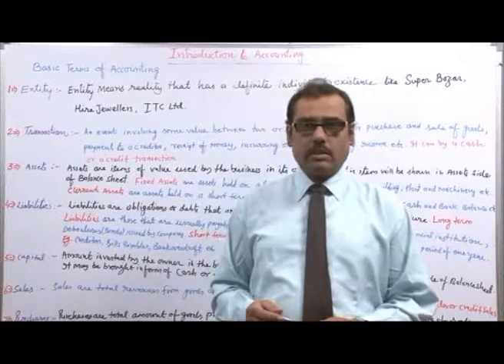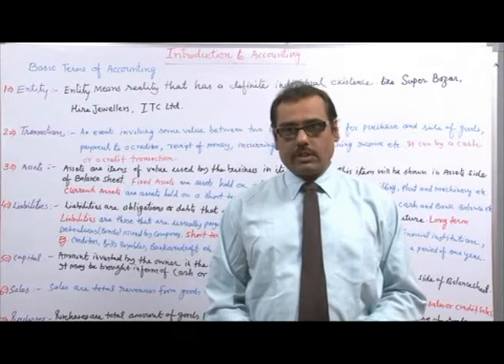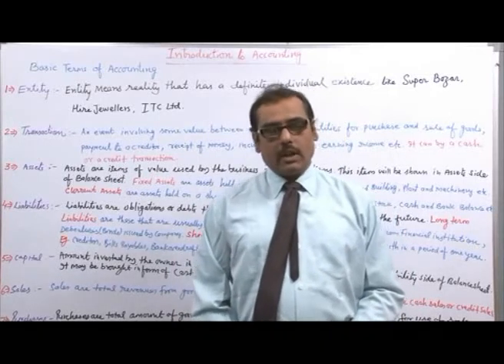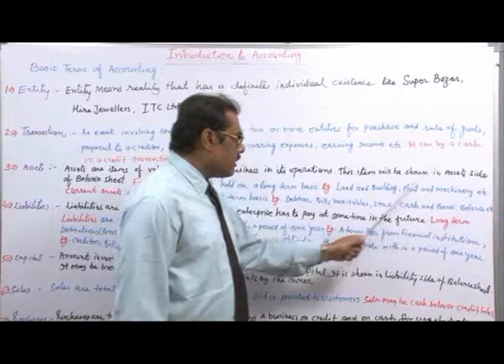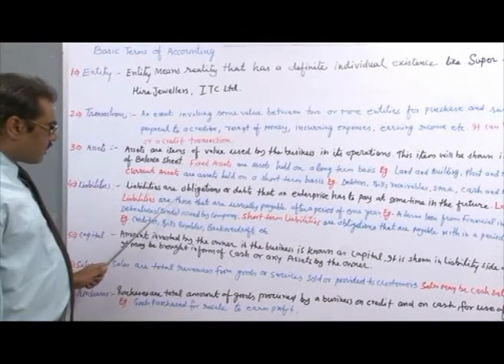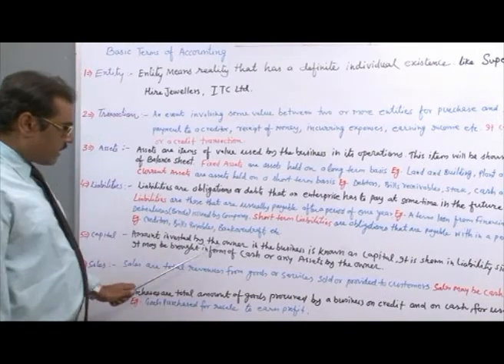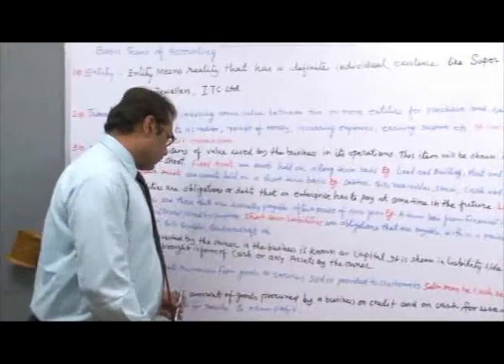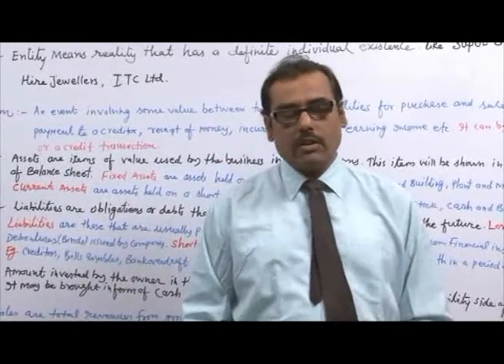BASIC TERMS OF ACCOUNTING